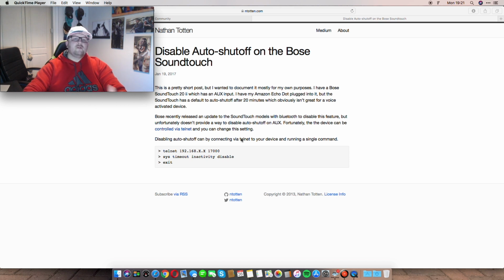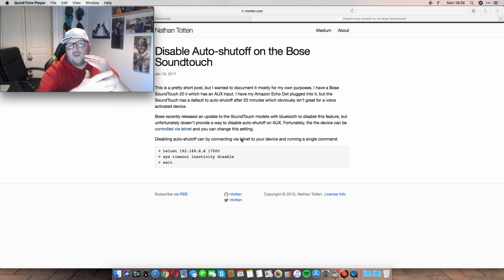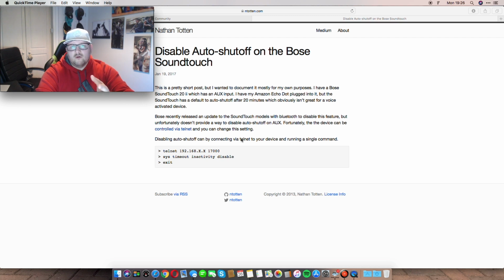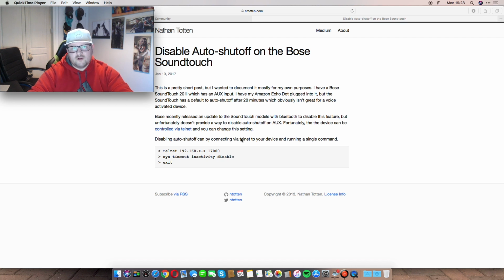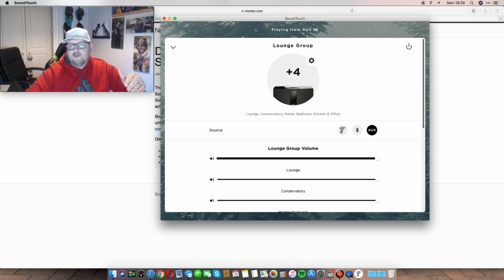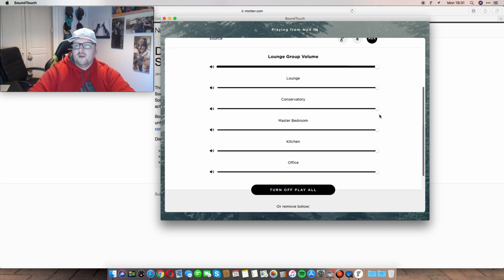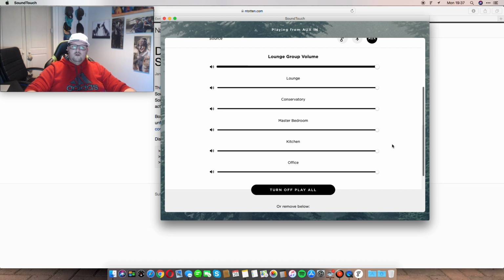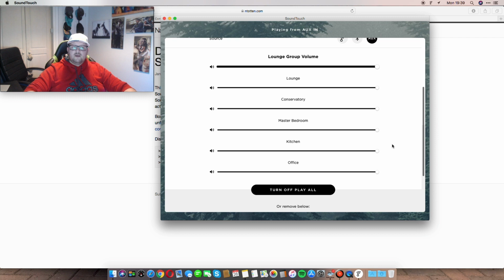A review of Bose SoundTouch 10/20 and Googlehome mini and Chromecast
My Review of using Bose SoundTouch with Google Home and Chromecast and spotify premium